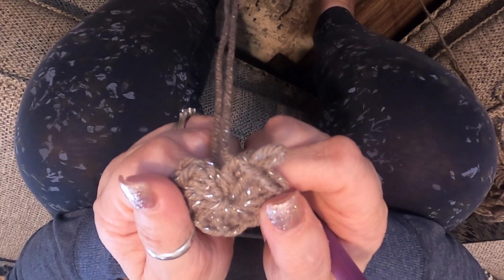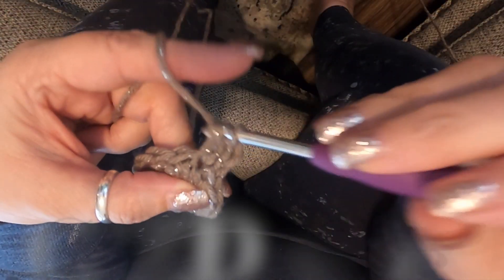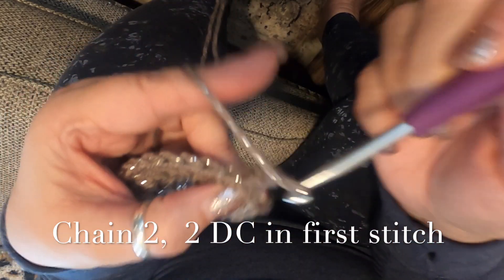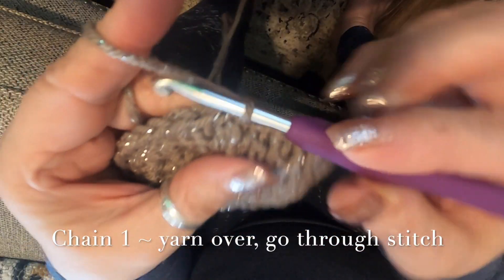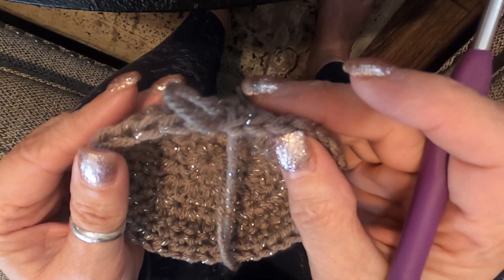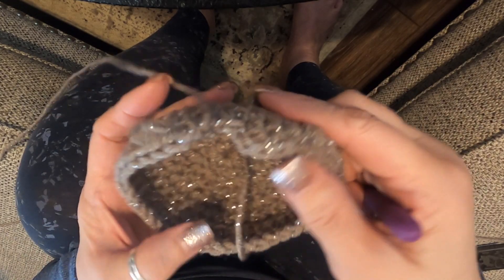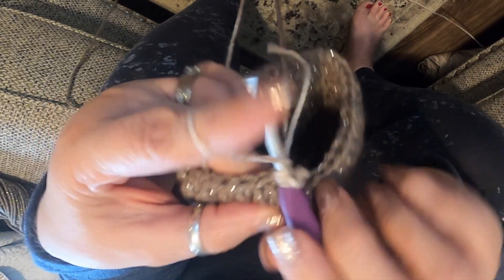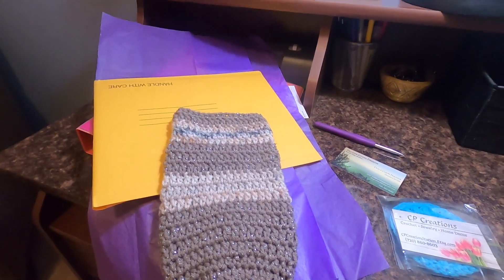Tutorial #7 // MY OWN PATTERN ~ CLEANING WIPES CONTAINER COZIE | FREE PATTERN INCLUDED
Follow my tutorials to learn how to crochet starting with a simple chain stitch andn working your way up.  Videos are numbered.
This video is a tutorial on how to make a cleaning wipes container cozy. This is my own personal pattern. ENJOY!

I post content such as tutorials, yarn unboxings, new patterns, giveaways and projects.

Also, we will be posting vlogs about Craft DIY's, Jewelry making, and wood projects here. Basically anything craft related.

Our main channel is:
ThePratherLife
Store: hhtps://PratherLivingDesigns.com